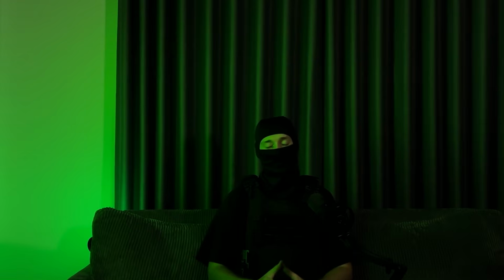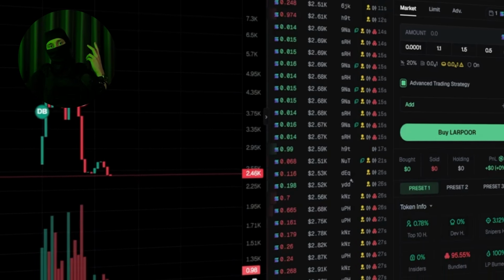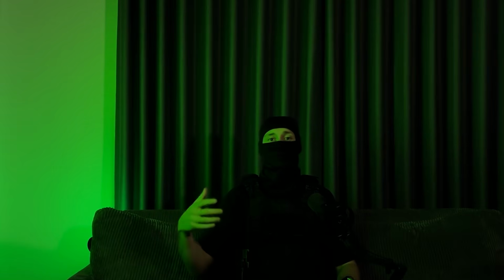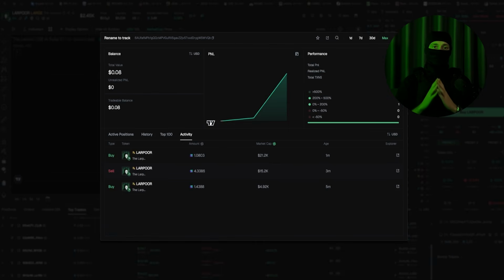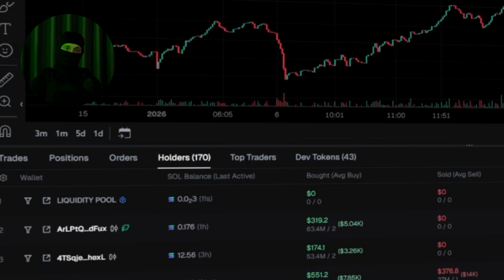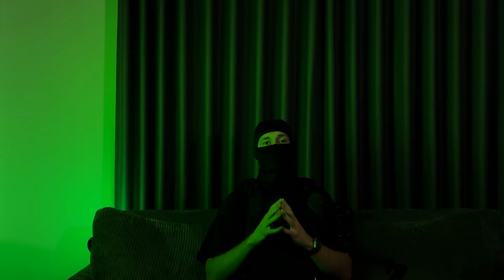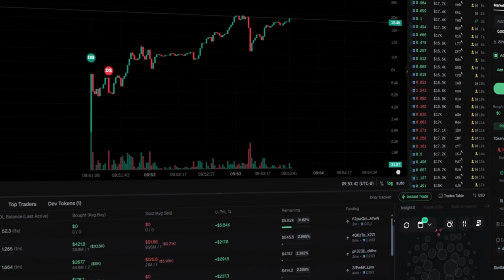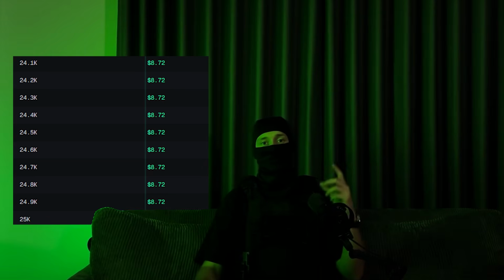How to stop losing money trading meme coins 2026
🎯 Whether you're a beginner or already deep in the trenches, this video breaks down how to stop losing money trading memecoins in today’s fast moving crypto market

🎥 Learn the real strategies that profitable traders use in 2026 from risk management and entry timing to avoiding common memecoin traps on Solana

🧠 Discover the mindset shifts, tools, and insider tactics that help traders protect capital and stay ahead of the hype instead of becoming exit liquidity